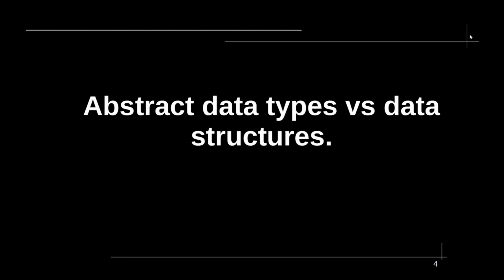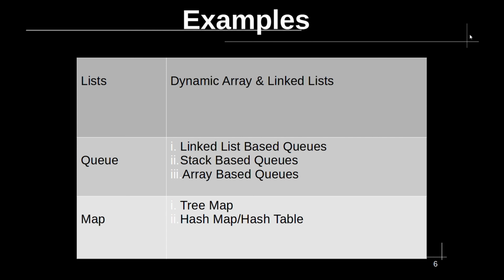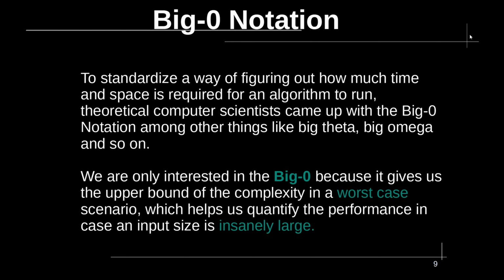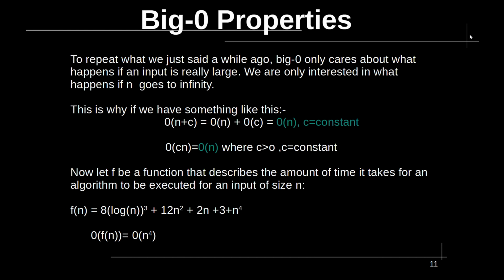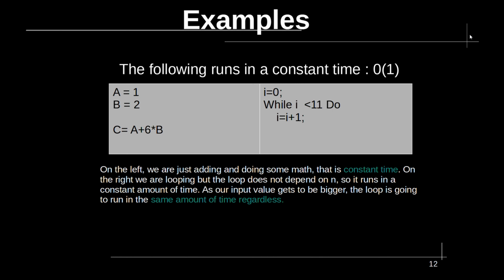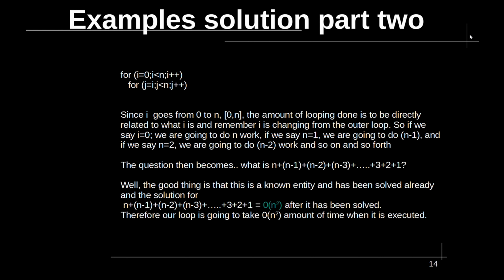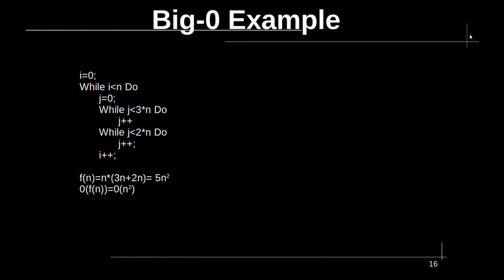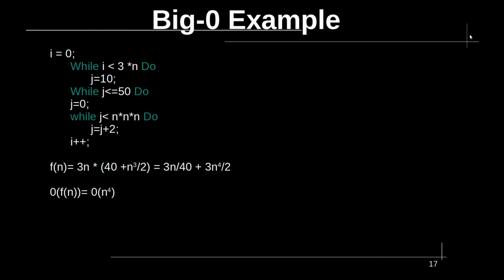Introduction to Data Structures.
A short introduction to Big-O notation: Data Structures.